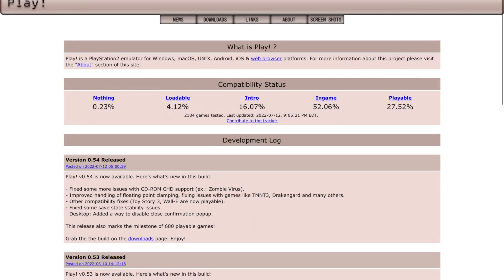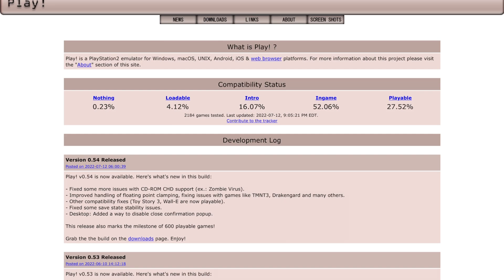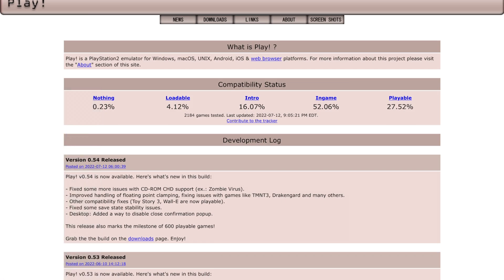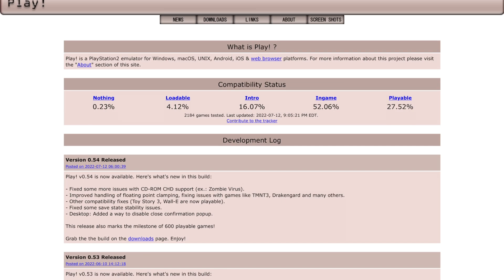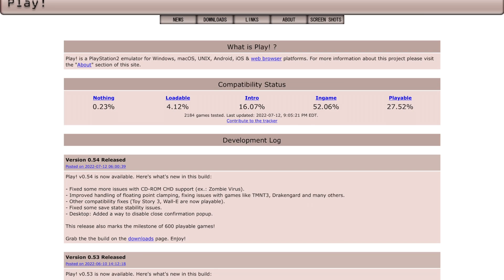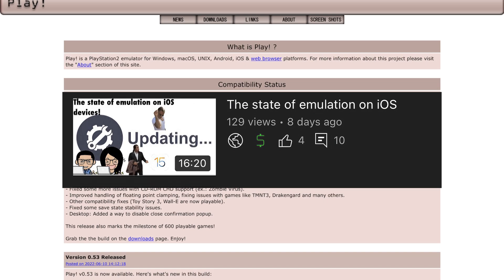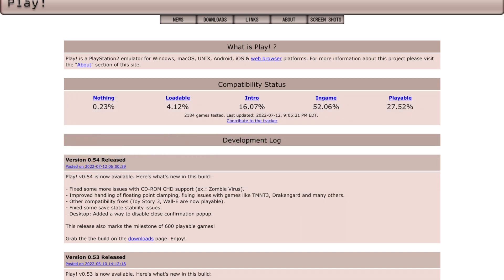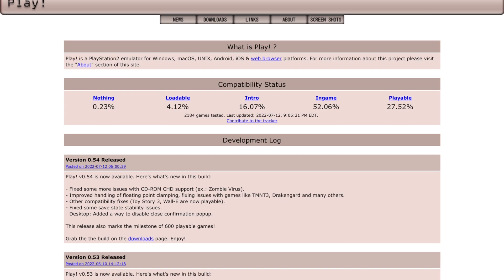Play! PS2 Emulator update iOS July 2022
Play emulator update template

Hello and welcome back to the channel, there’s a new update for Play! the ps2 emulator. Once again you will need to side load this app in your iOS device in order to run it properly. If you have a Jailbroken device you should be able to run the emulator as well with 0 issues.

The emulator works well with 0 issues on iOS 15.3, 15.3.1 as well iOS 15.4, and iOS 15.5., iOS 16, and iOS 16 beta 3. I tested this on iPad Pro M1.  Developer disk img are available in my google driver folder as well with Play! Version 0.54. If you are using JITsTREAMER you won’t need the developer img. If you still need them let me know and I will continue to upload them.

|. 2% 1/50

Latest tippers:

MADMikeTheKing - Supporter

New here? Check this out:
48 Views - Mar 15, 2024

As mentioned in previous videos here are all the links to get you started:

Play!

Game tested: 2184 games tested. Last updated: 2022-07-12, 9:05:21 PM EDT.

AetherSX2 (Early access) currently best none garbage ads free money trap 🪤

All files in this video in one bundle as 04/14/22

I had prepare a Google drive file with Developers disk img for iOS from iOS 13 all the way to iOS 15. Here is the link to this files

I have the files ready for your convenience, as well here is the link to the Jitterbug developer page listing the same disk img